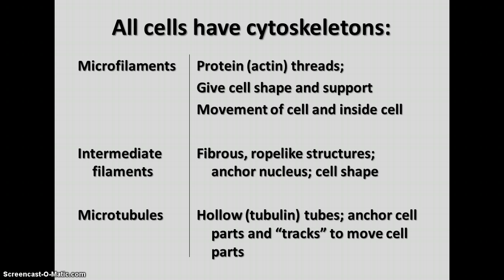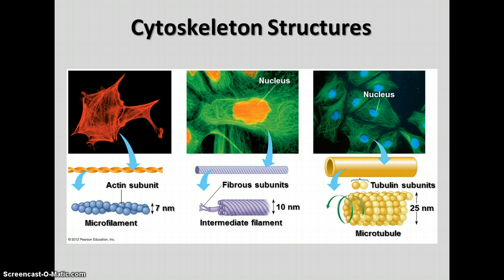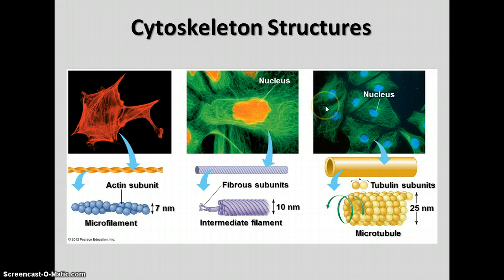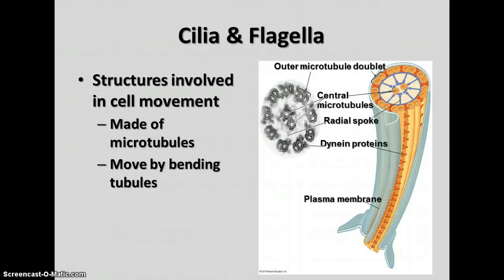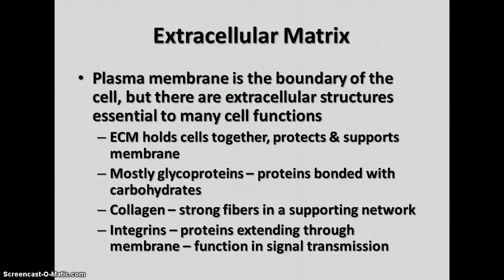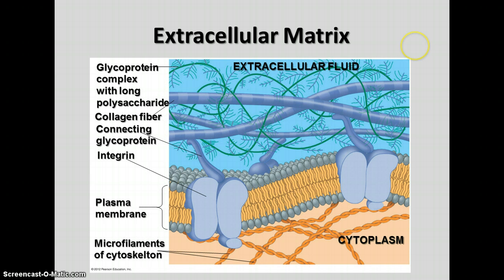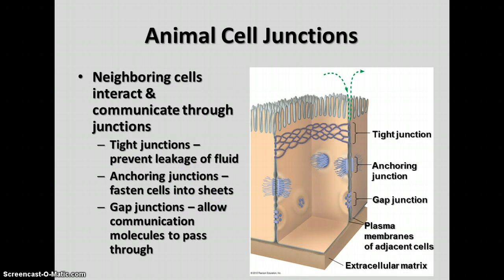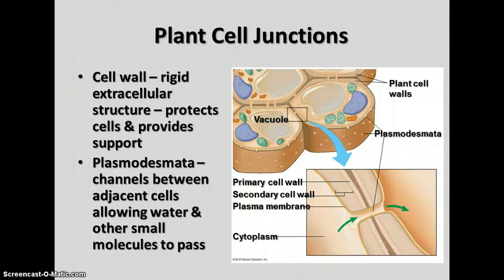Cell Structure - Support, Movement, & Communication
Video notes on the cytoskeleton, ECM, and  cell junctions